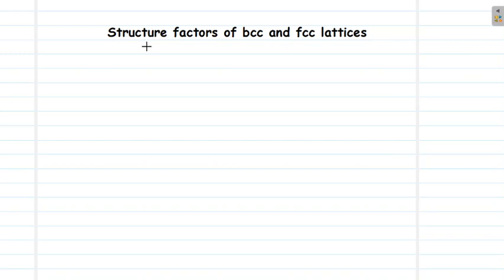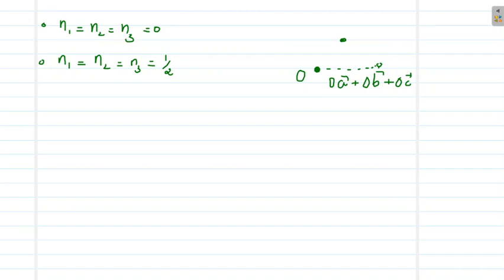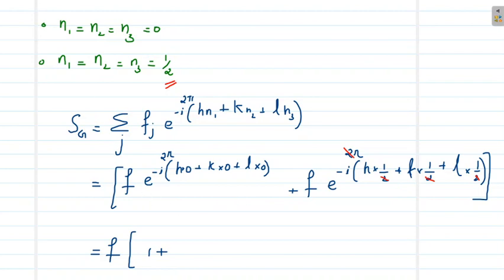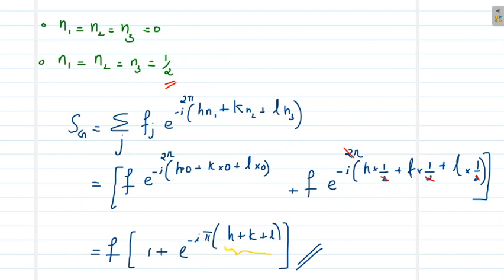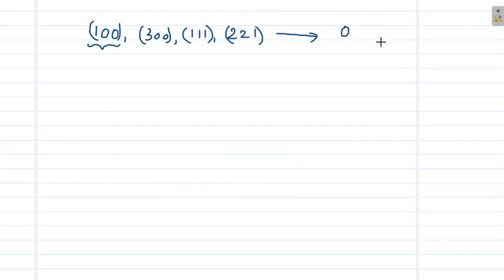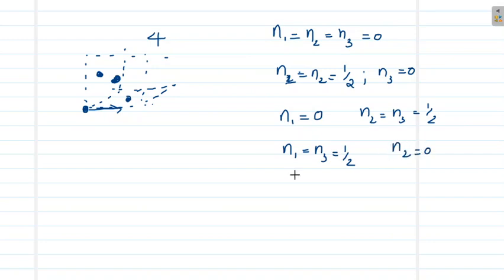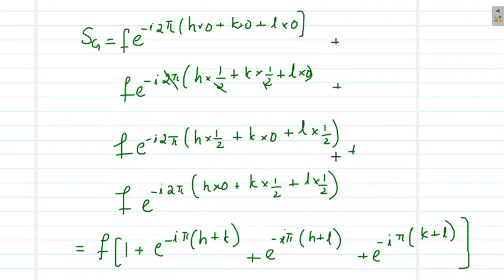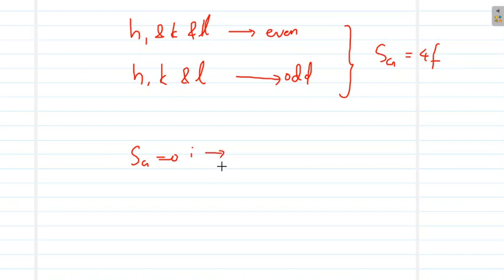Structure factors of bcc and fcc lattices